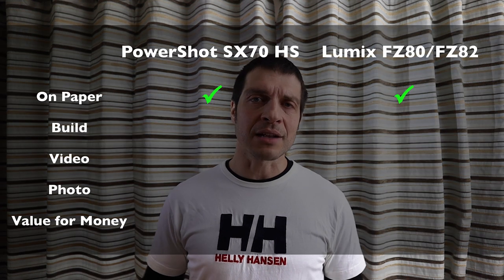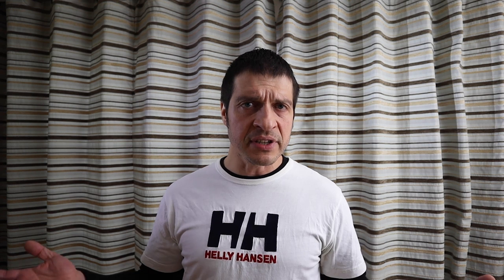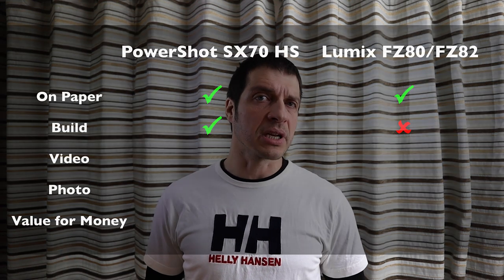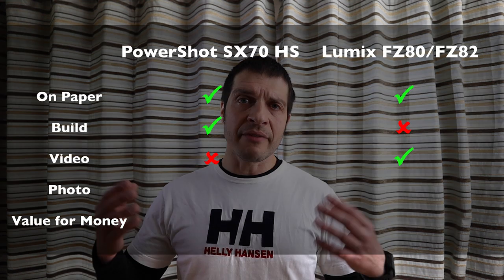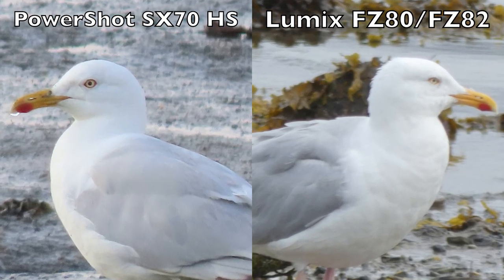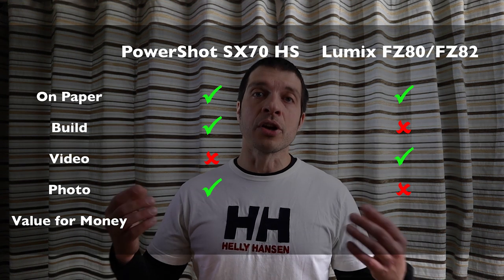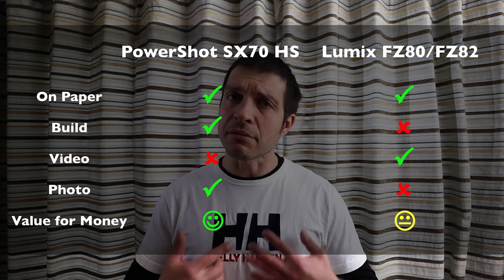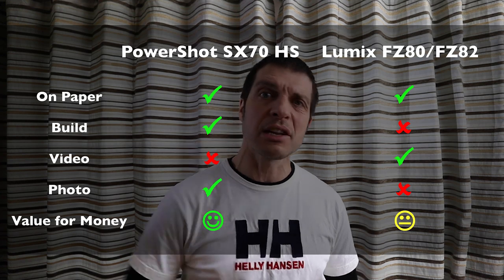Canon PowerShot SX70 HS vs Panasonic Lumix FZ80/FZ82